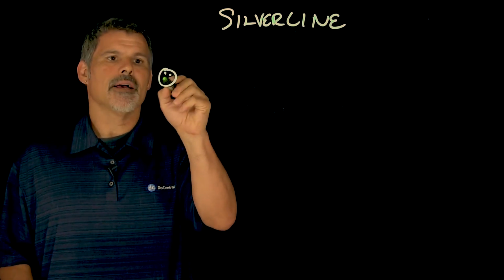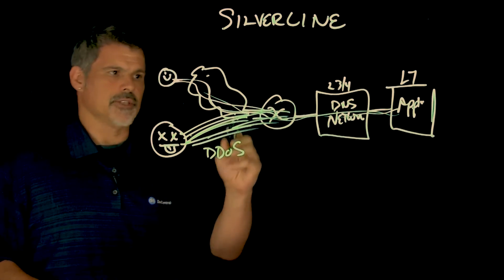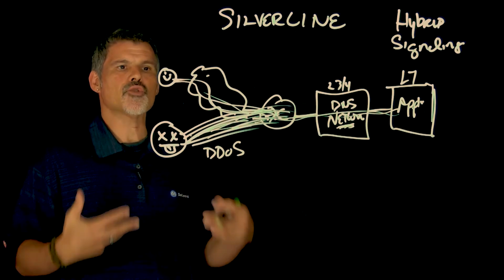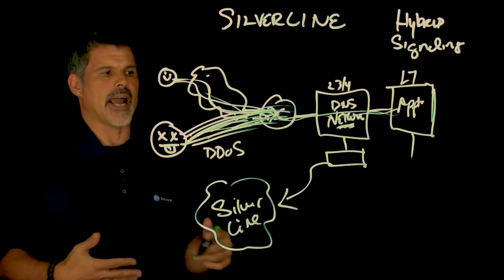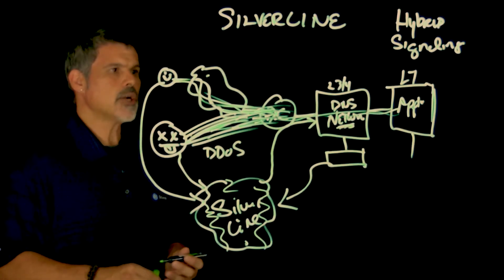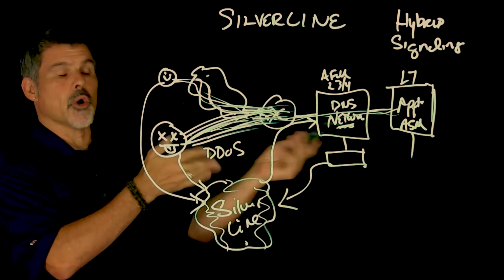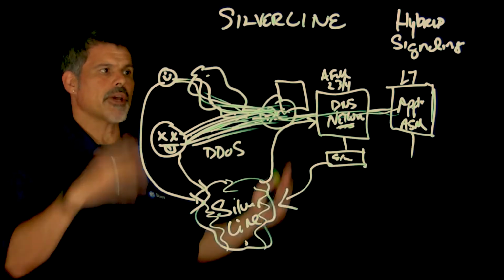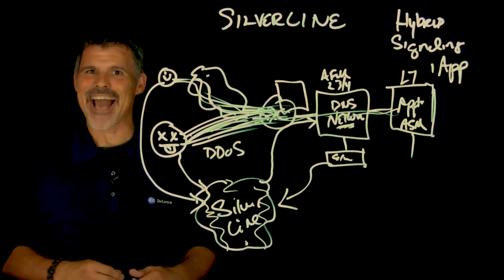Attack Mitigation with F5 Silverline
Cloud-delivered DDoS protection that detects and mitigates attacks before they reach your network infrastructure.